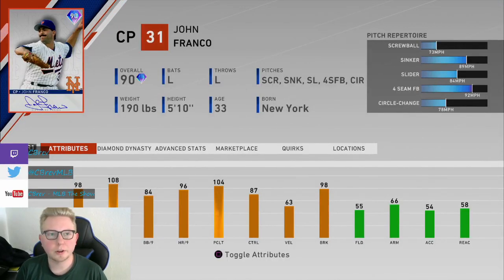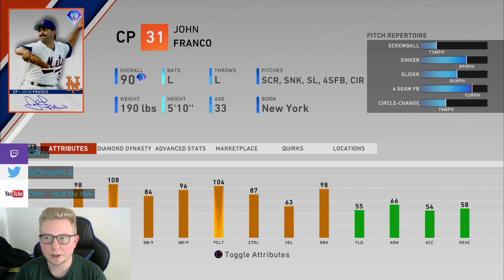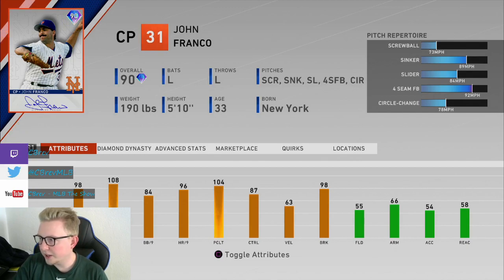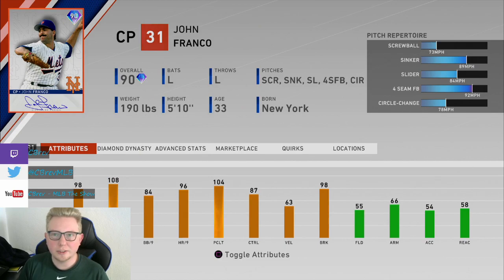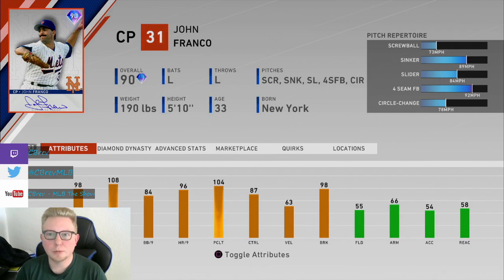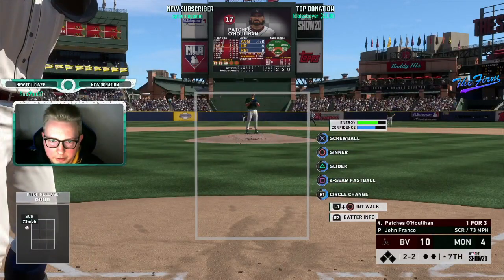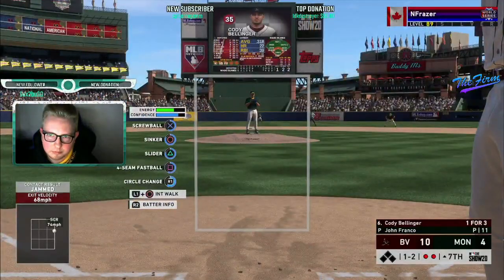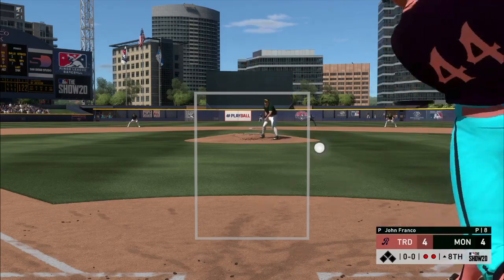How Good Is 90 Signature Series John Franco? (Card Review From A Top 50 Player) [MLB The Show 20]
This video is a card review for Signature Series John Franco from the New York Mets!

Twitch.tv/CBrev
Twitter.com/CBrevMLB